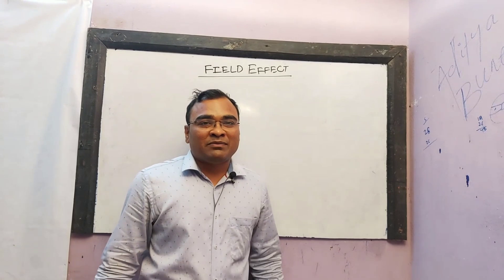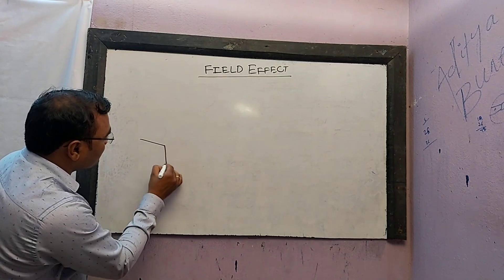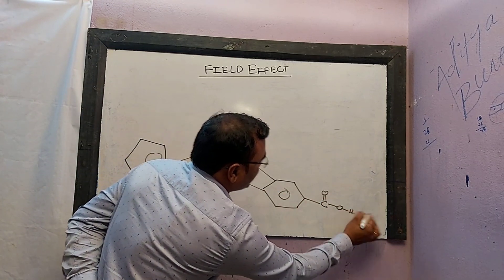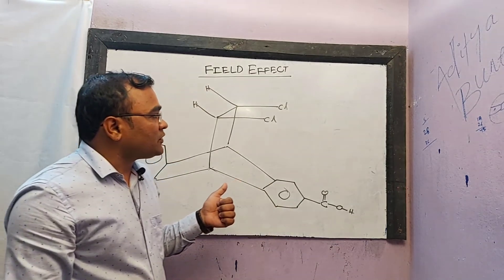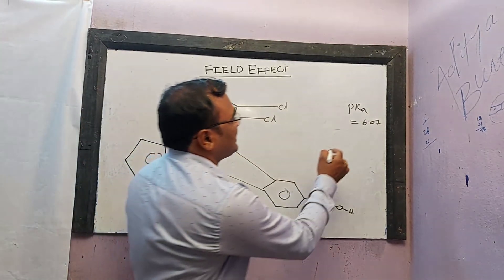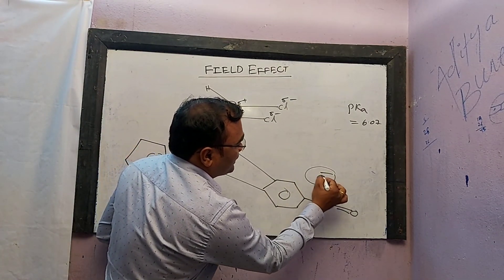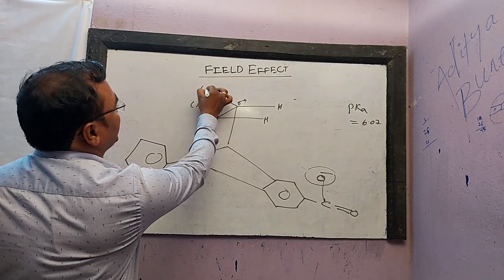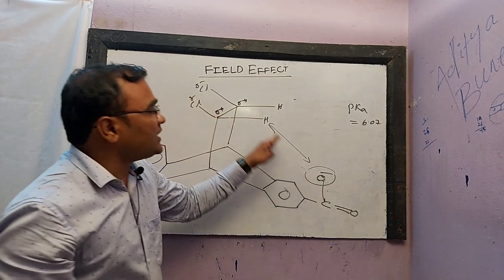FIELD EFFECT|| INDUCTIVE EFFECT#BY DURGA PRASAD MISHRA ||VIDEO FOR ALL ENTRANCE EXAMINATIONS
THE POWERFULL ENTRANCE ORIENTED CLASSES BY DURGA PRASAD MISHRA SIR.WHO IS A LECTURE IN CHEMISTRY IN UDAYANATH AUTONOMUS COLLEGE OF SCIENCE & TECHNOLOGY, ADASPUR CUTTACK.

Our telegram link DPM'S CHEMISTRY 📕📗📘📙🌡🧪🧬🏆🏆🥇
THE OCEAN OF CHEMISTRY

WE ARE WAITING FOR YOUR COMMENTS SO PLEASE MAINTION YOUR PROBLEMS AND DOUBTS IN COMMENT SECTION.

Again our motto is to do much & more problems so that it will help you.